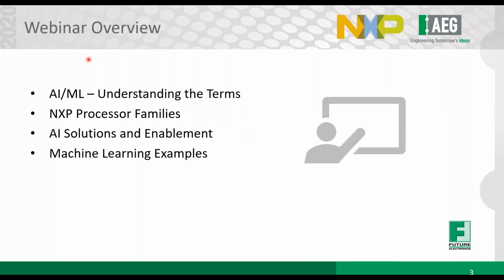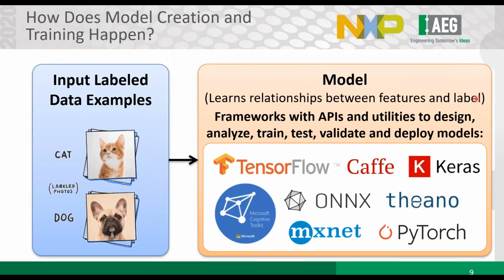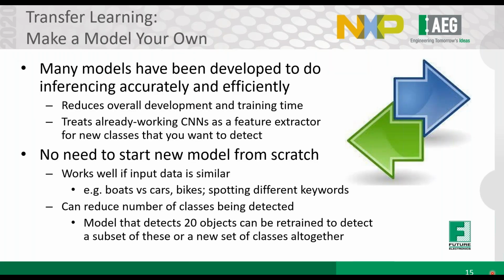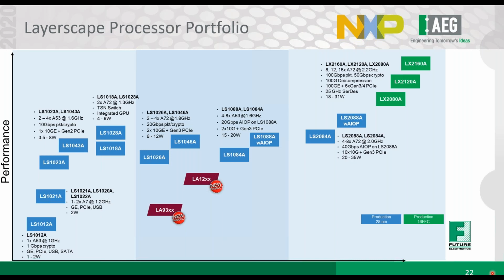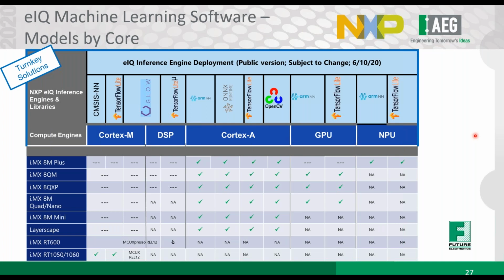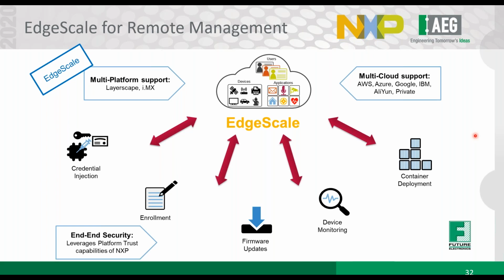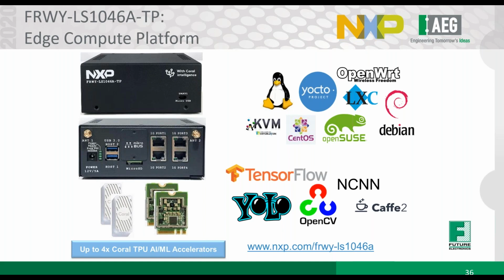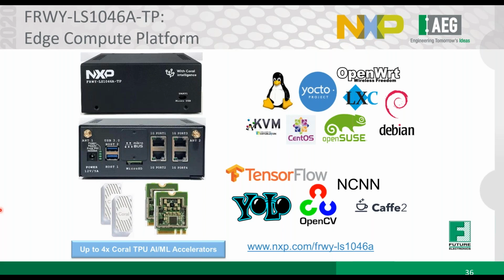NXP - Connect with the Experts Webinar Series: AI and Machine Learning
Enabling Solutions with NXP’s Family of MCUs and Processors.

In this NXP and Future Electronics joint webinar, we will provide an introduction to AI and Machine Learning and will go over some key concepts and considerations when getting started with AI/ML.